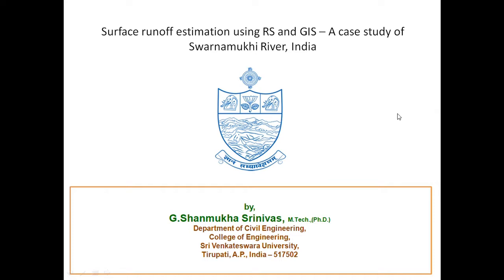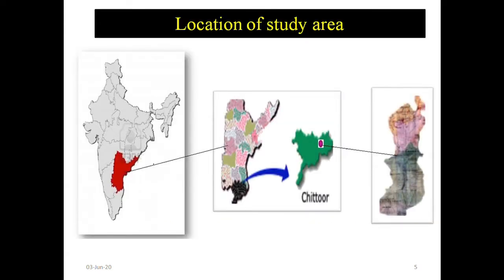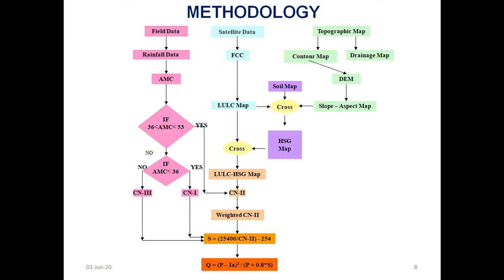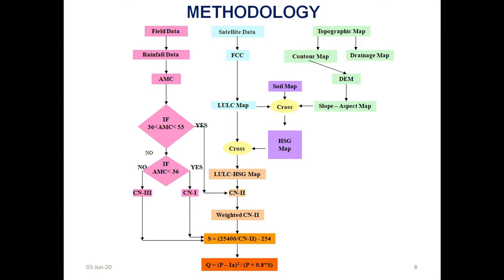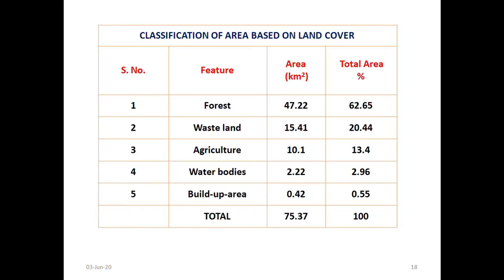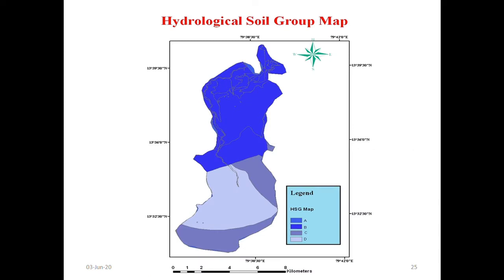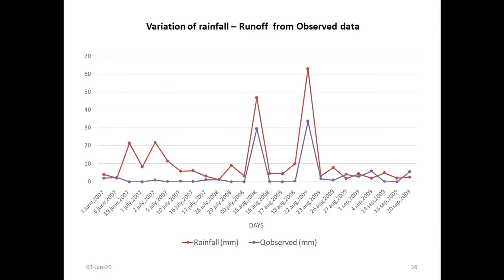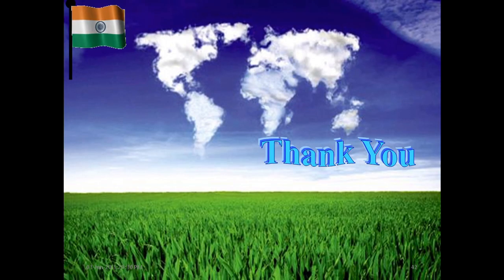Surface Runoff Estimation using RS and GIS - A Case Study of Swarnamukhi River, India (Hydrology)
Authors: Shanmukha Srinivas G, Satyanarayana Moorthy D V, Yaswanth Kumar Y, Jyothi P

Abstract: For proper utilization and management of water, as in planning and design of water storage structures, channel improvement, estimation of surface runoff is essential. Geographic Information System (GIS) is specifically designed to merge maps with database and is well suited to work with all stages of hydrological modeling. Present study aims to quantify the hydrological response of the watershed, Konakaluva, a sub watershed of Sawarnamukhi River flowing across Rangampet, Srikalahasthi and drains into Bay of Bengal for different rainfall conditions. Remote sensing and GIS are used to overcome the inconveniences faced while using conventional methods for estimating runoff. In this project, Natural Resources Conservation System - Curve Number model is used for rainfall-runoff estimation using slope, vegetation cover and drainage density of the basin. Runoff depths are computed for average rainfall values. For an average infiltration condition, estimated surface runoff is 24.6 mm with correlation coefficient between the observed and predicted (modelled) runoffs being 0.78. This indicates the method is reliable in predicting the surface runoff of the catchment.